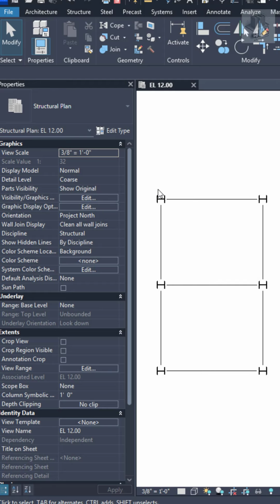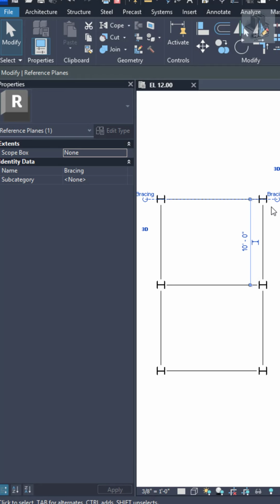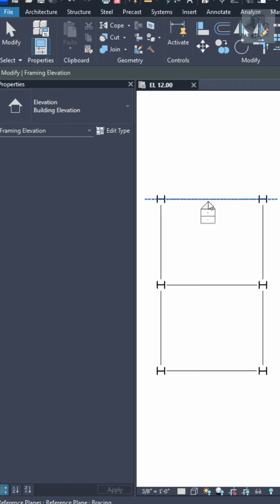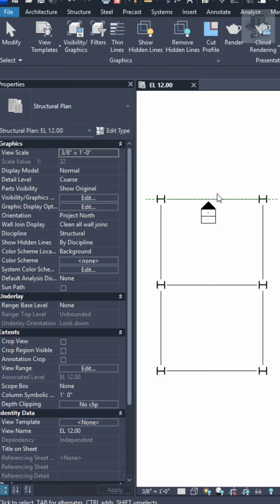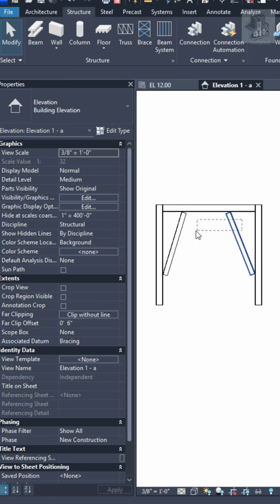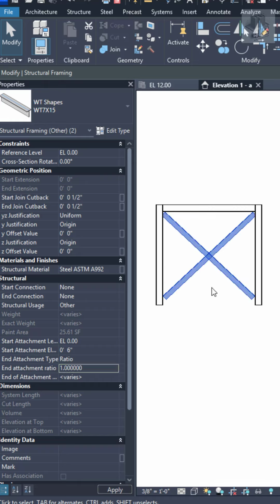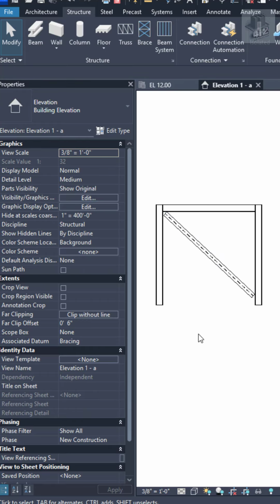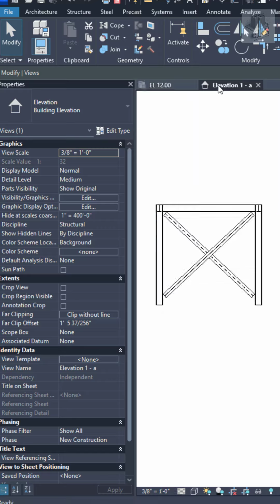Revit Bracing Tool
This video goes over the method, behaviors, and efficiencies of the Revit Bracing tool